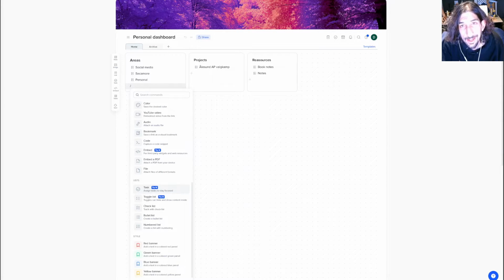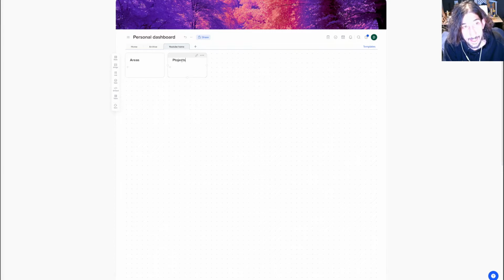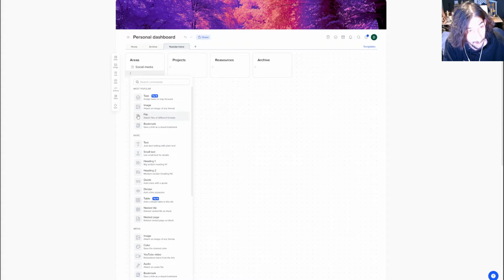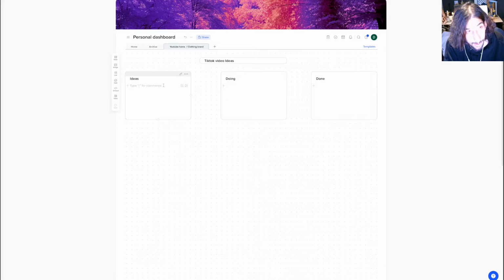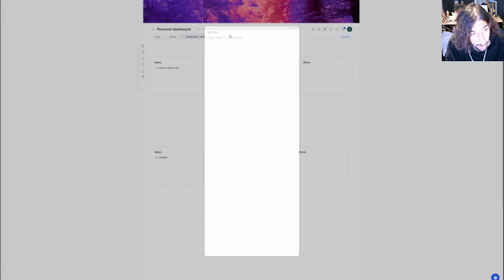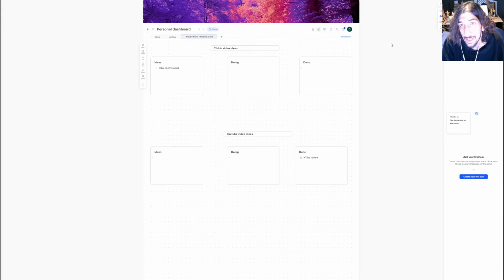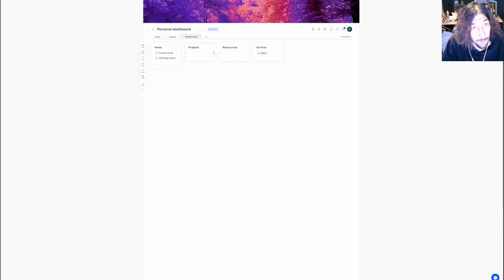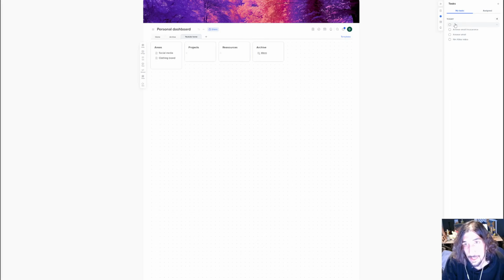Set up Xtiles with me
Today I am taking another look at Xtiles which is a visual note taking app. I am giving you a few tips and trick on how you can use it and how I would use it.

0:00 - Introduction
0:40 - setting up a home page
04:40- nested titles
07:40 - tasks
08:40 - a few extra tips
09:30 - conclusion